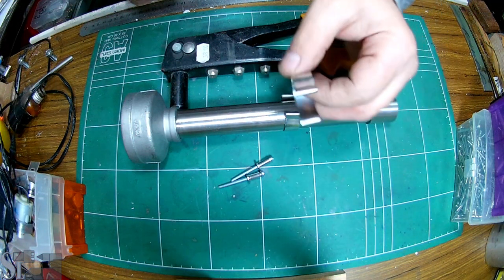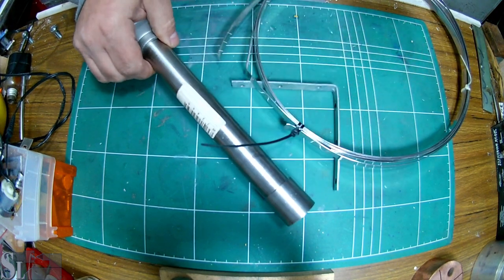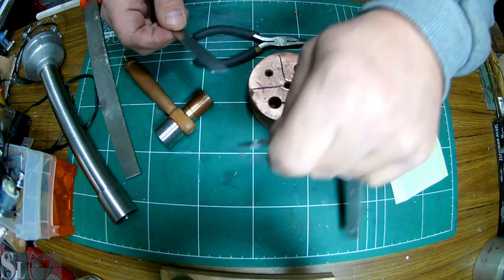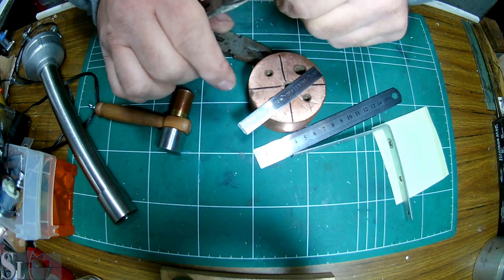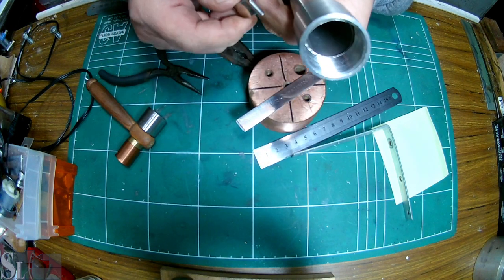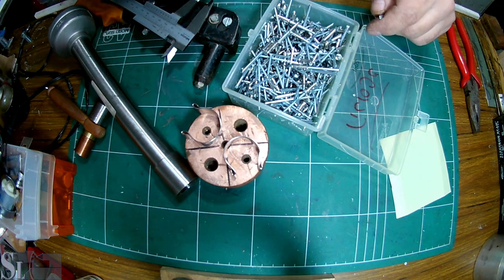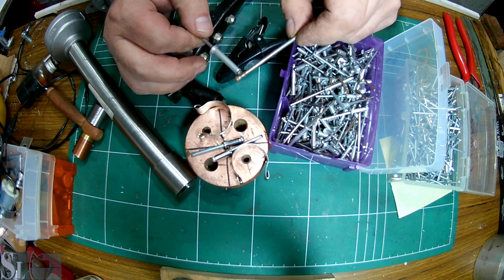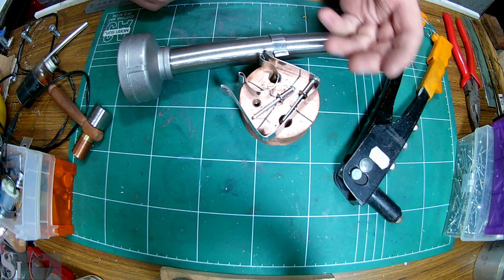SLOT - a DIY spring clip mount for the forge burner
Small Lathe Off Topic - something I wanted to share in case any of you guys find a stainless banding strip (like I did) - really useful stuff. I have been using it for clamps for quite some time and they work very well.
Saar